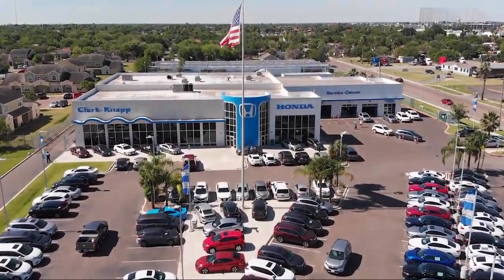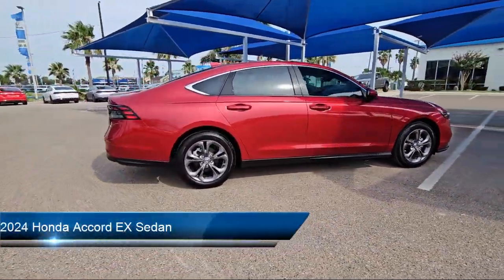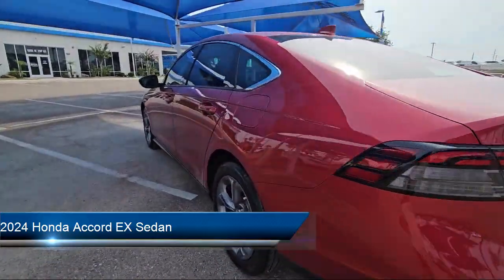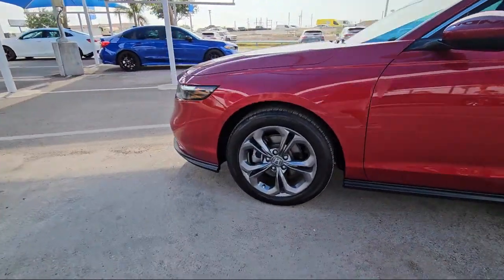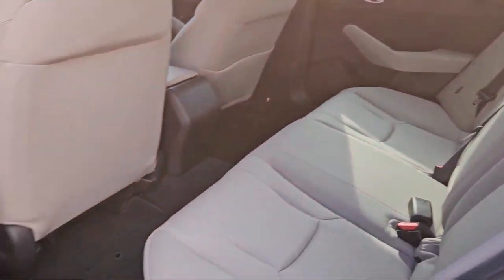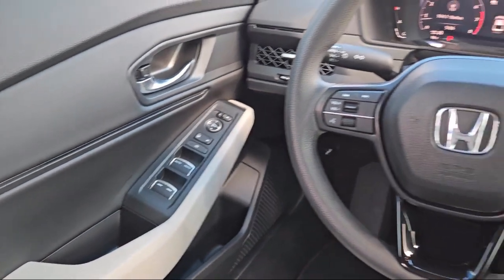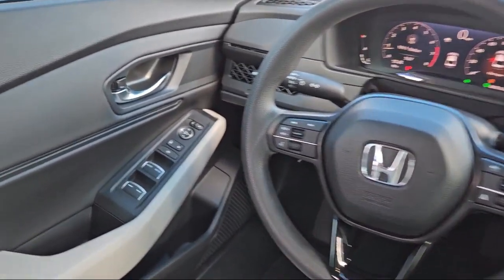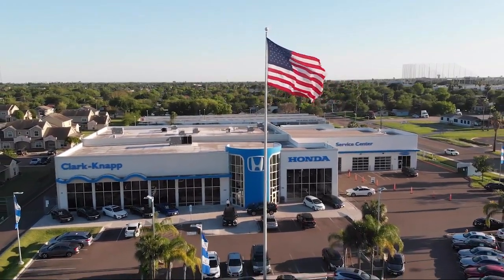2024 Honda Accord EX Sedan McAllen Mission Edinburgh Weslaco Pharr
2024 Honda Accord EX Sedan Stock Number: HL50441 Vin:1HGCY1F3XRA019838.